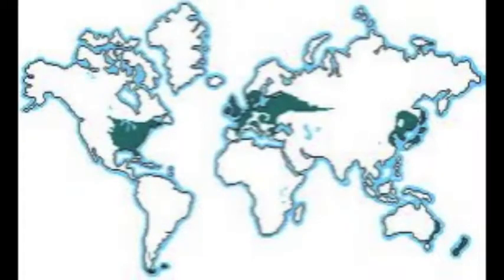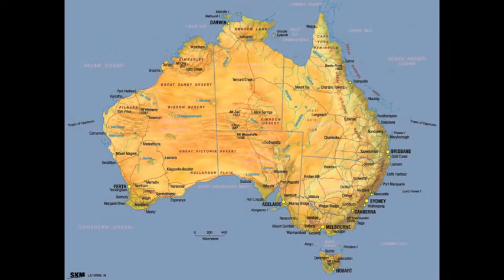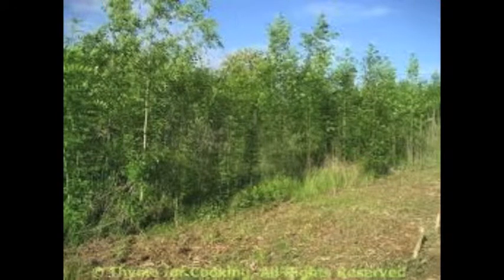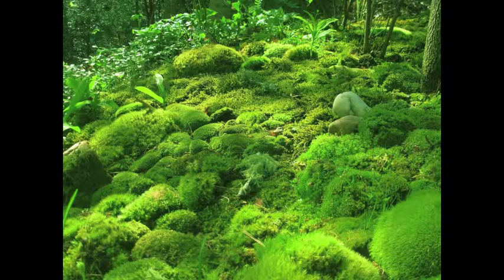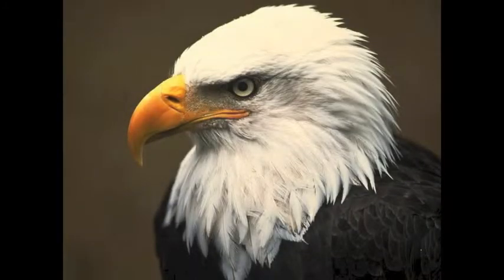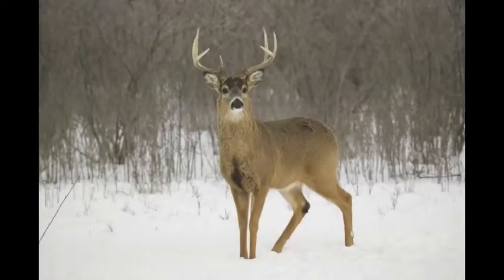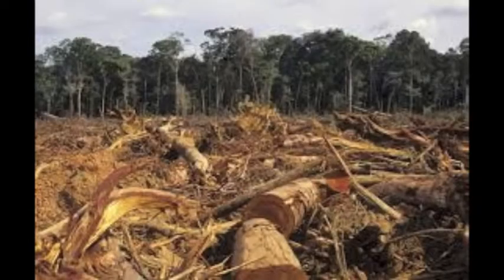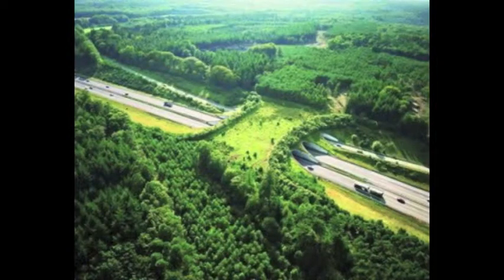Temperate Deciduous Forest